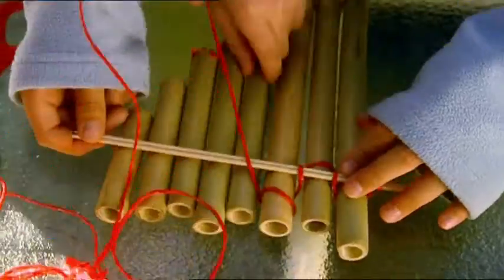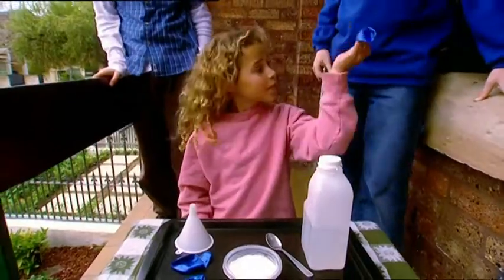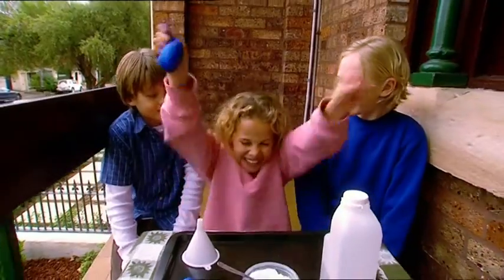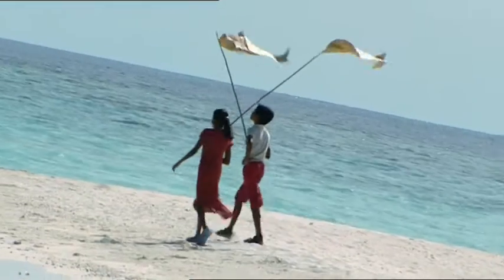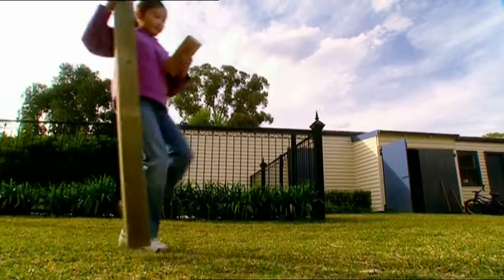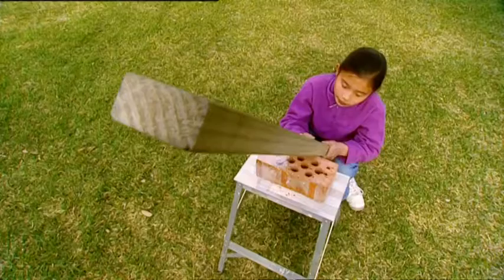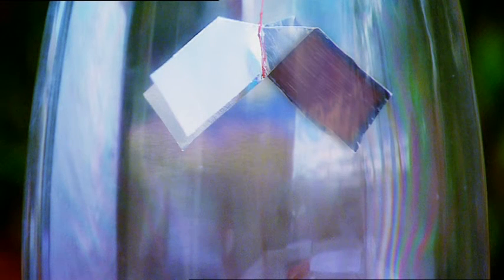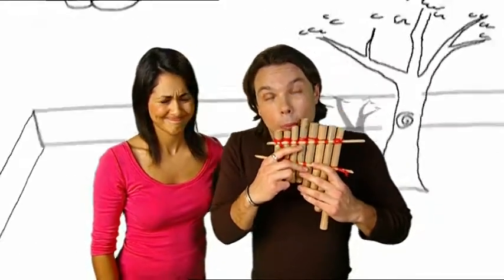Backyard Science | S2E41 | How to Make Bagpipes?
We teach you how to build:
- The perfect bagpipes
- Your own flying fish
- A black & white star into a spin
- Good crazy gas